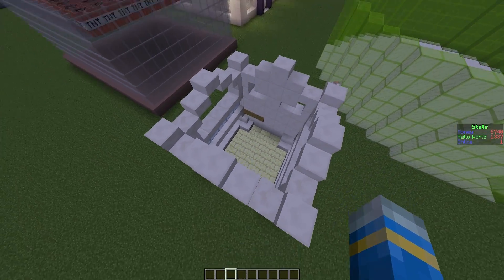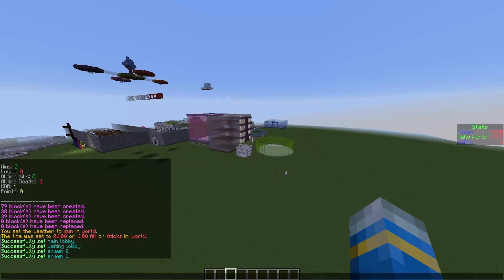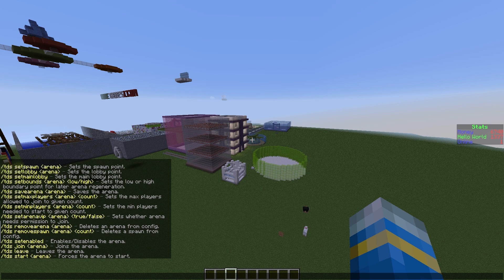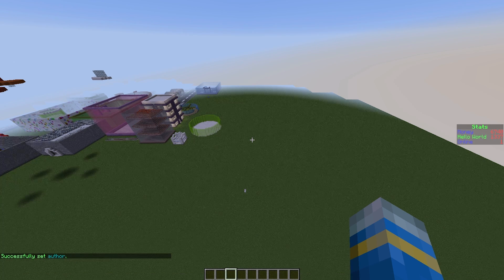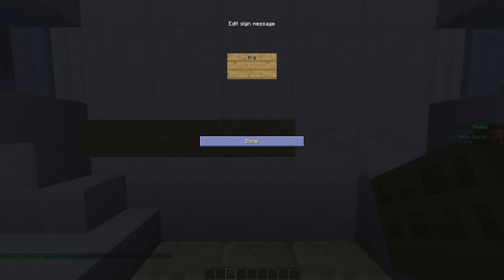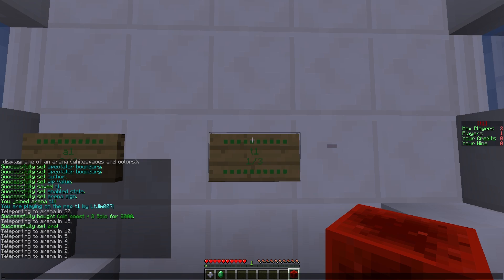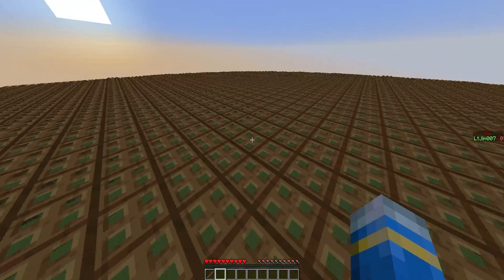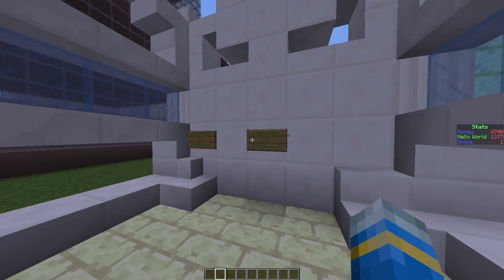Minecraft Plugin Tutorial - Trapdoor Spleef